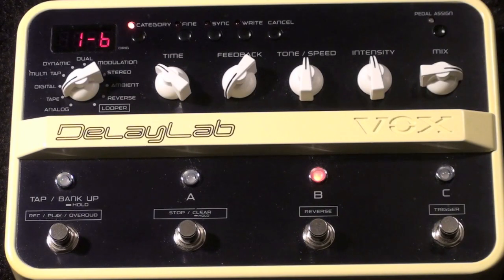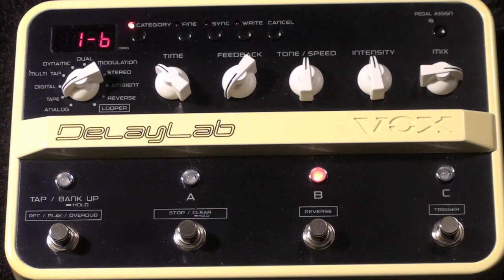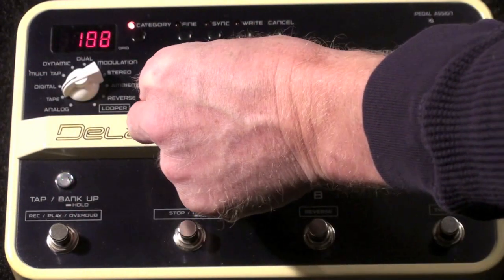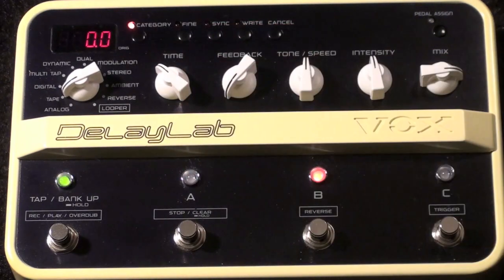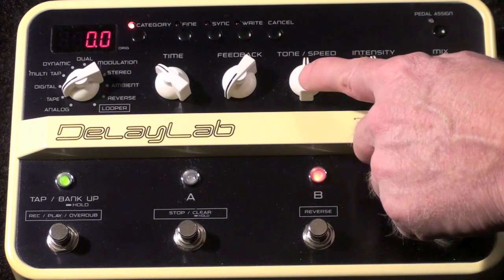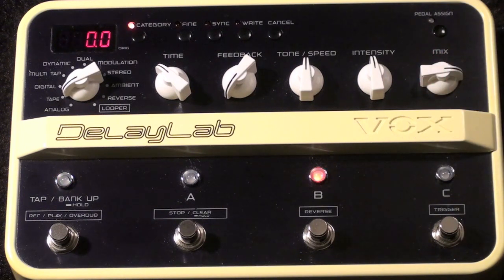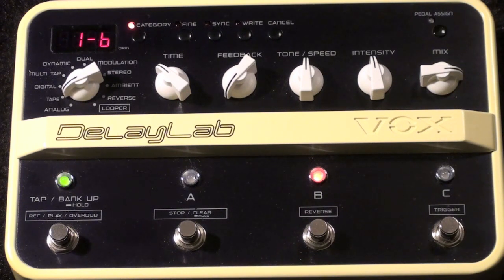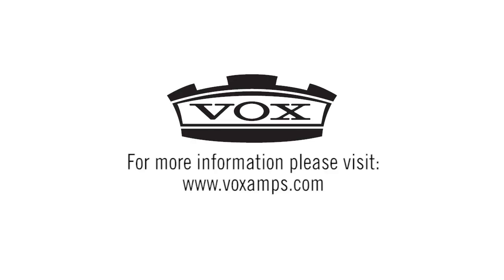VOX DelayLab - Dialing in a Rockabilly Slap Back Delay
Join VOX Product Specialist Freddy DeMarco as he dials in a rockabilly, slap back delay on the VOX DelayLab. Using the Tube Delay, Freddy conjures up a warm, satisfying guitar tone that is instantly recognizable to any fan of classic rock 'n' roll and country.